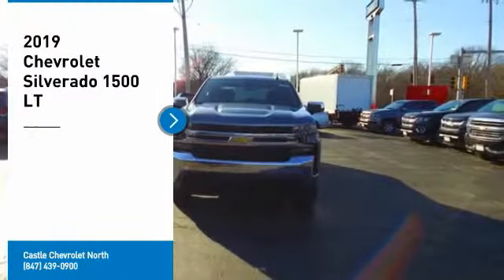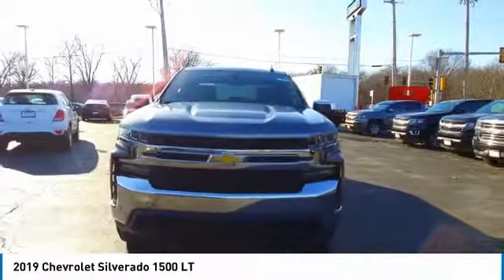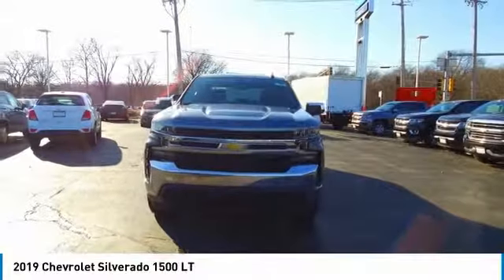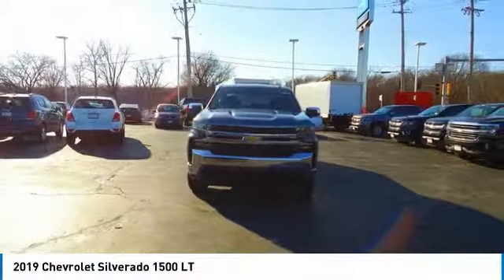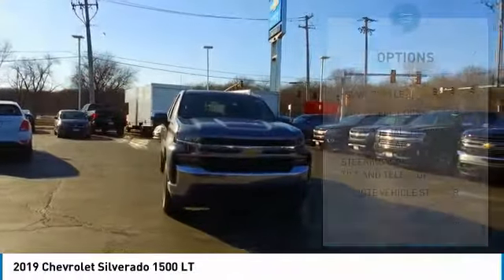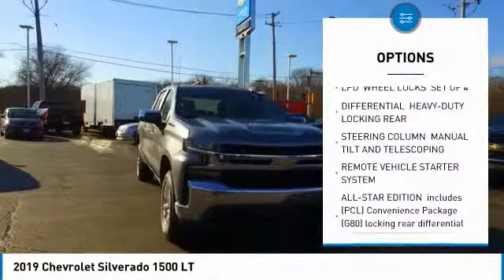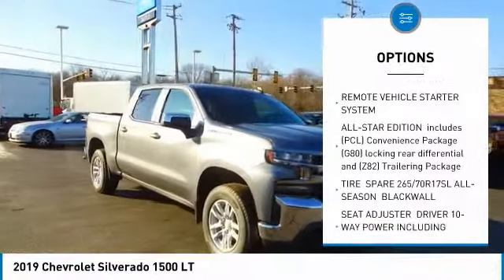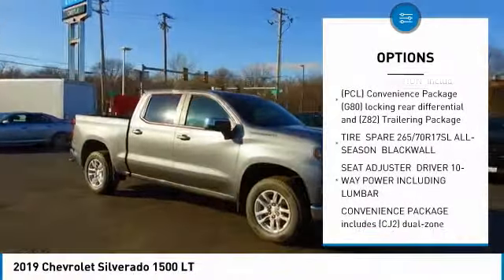2019 Chevrolet Silverado 1500 64397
2019 CHEVROLET SILVERADO 1500 Elk Grove Village, I
Stock# 64397

175 N. Arlington Heights Rd.

Priced below KBB Fair Purchase Price! 2019 Chevrolet Silverado 1500 LT $8,217 off MSRP! 4D Crew Cab Steel Metallic EcoTec3 5.3L V8 4WD 16/22 City/Highway MPG